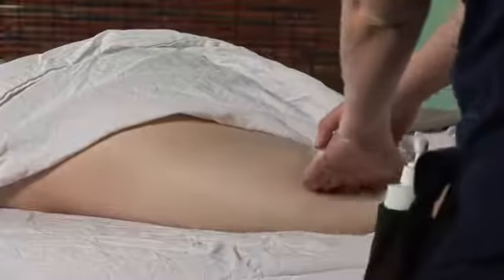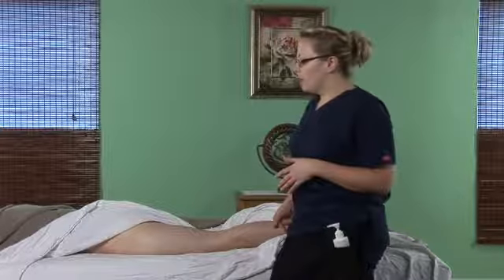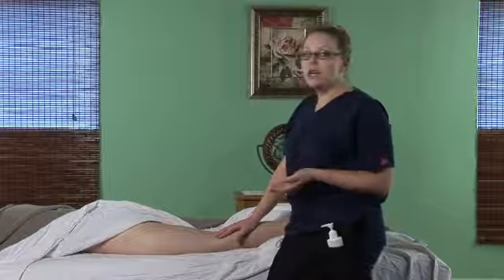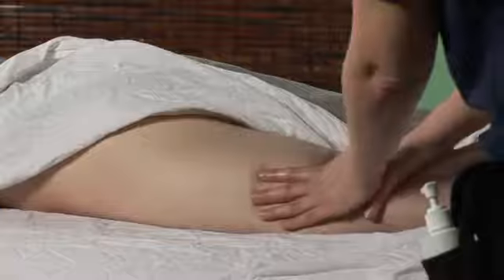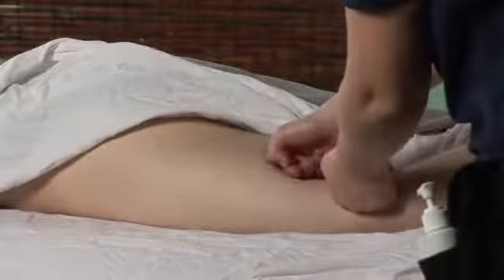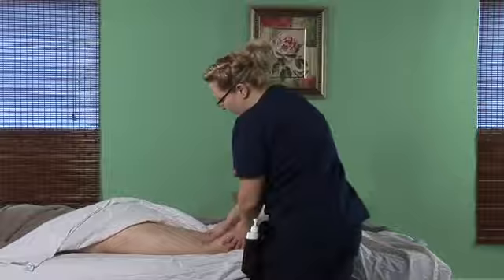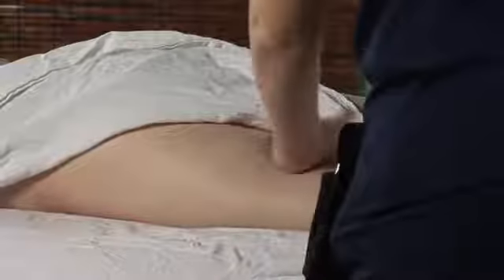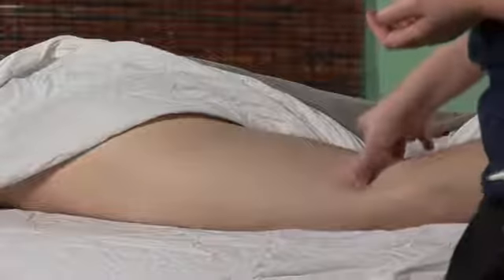Hamstring Repair With Massage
Hamstring Repair With Massage. Part of the series: Massage Techniques. Hamstrings that have been strained or cramped should be treated with massage to reduce pain and swelling. Care for a bad hamstring with help from a licensed massage therapist in this free video.